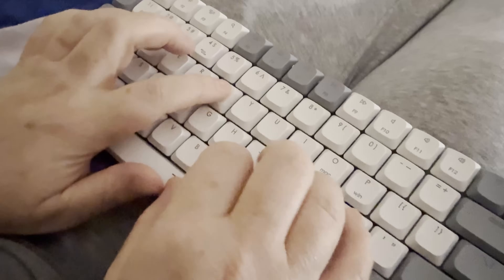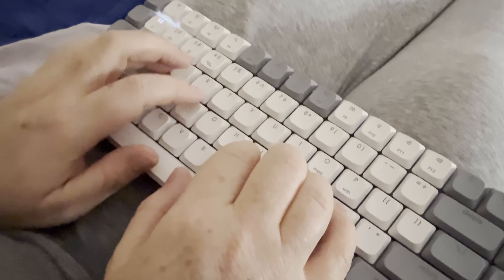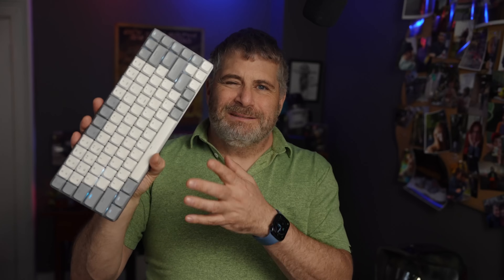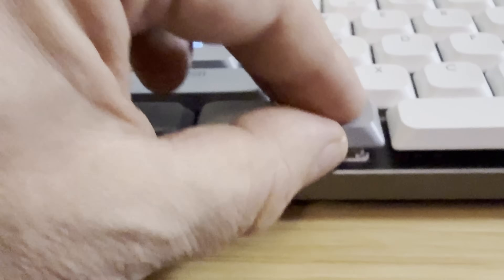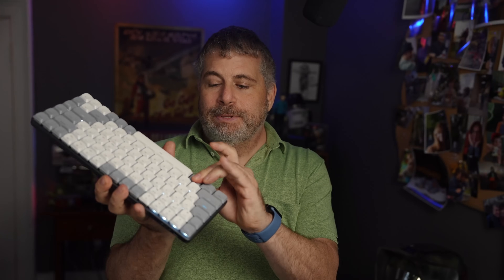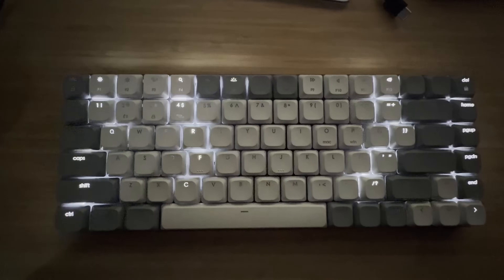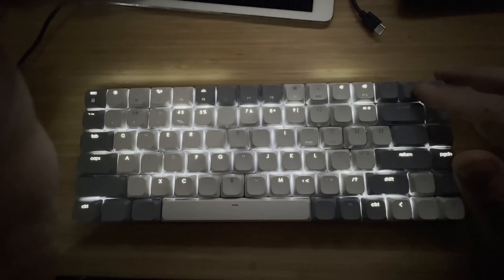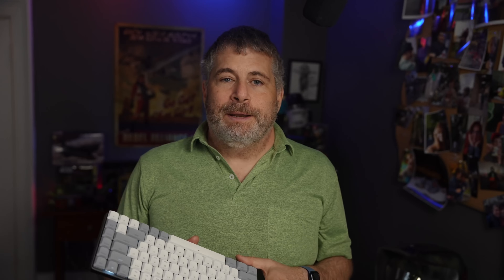The $80 Satechi SM1 Changed My Mac, Windows and iPad Setup Forever!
This $80 keyboard changed my Mac & PC setup forever! Discover why the Satechi SM1 Slim Mechanical Backlit Bluetooth Keyboard is a game-changer for your desktop.

Looking for a versatile, high-quality keyboard that won't break the bank? I've found the perfect solution! In this video, I'll show you why the Satechi SM1 is my new favorite keyboard for both Mac and PC setups.

In This Review - Satechi SM1 75% Mechanical Keyboard LCD Backlight

* My Handpicked List of Computer Accessories

From its low-profile mechanical switches to its easy Mac/Windows switching and customizable backlighting, this keyboard offers premium features at an affordable price. I'll walk you through its key features, including:

- Compatibility with Mac, PC, and other devices
- Bluetooth and 2.4GHz wireless connectivity options
- Swappable keycaps for Mac and Windows layouts
- 14 backlight patterns for personalized style
- Long-lasting battery life
- Easy cleaning and maintenance

Whether you're a casual typist, video editor, or occasional gamer, the Siteki SM1 delivers a satisfying typing experience without the excessive noise of traditional mechanical keyboards.

Watch the video for a detailed look at this impressive keyboard and see why it's become an essential part of my setup.

Upgrade your desktop experience today with this versatile and affordable mechanical keyboard.

ith All of My Hand-Tested Items in Dozens of Categories

00:00 - Introduction
00:16 - Overview
00:32 - Key Feel
00:37 - Low Profile Switches
00:50 - Colors
00:59 - Switch Keycaps
01:11 - Connectivity
01:19 - Backlighting
01:27 - Battery
01:38 - Cleaning
01:49 - Downsides
02:13 - Keep The Manual
02:30 - Bottom Line